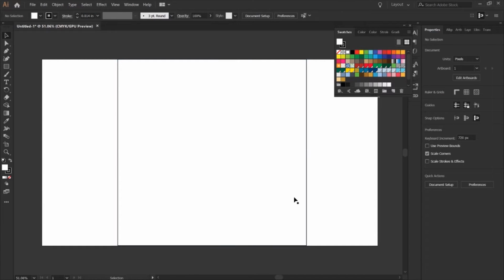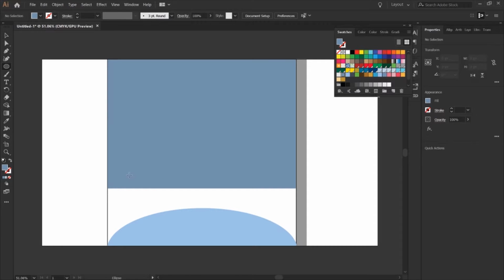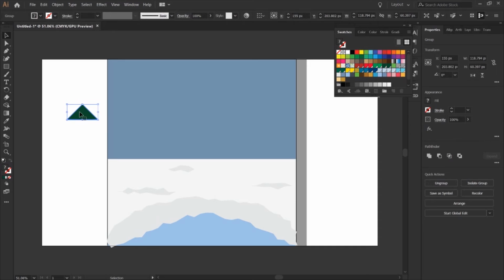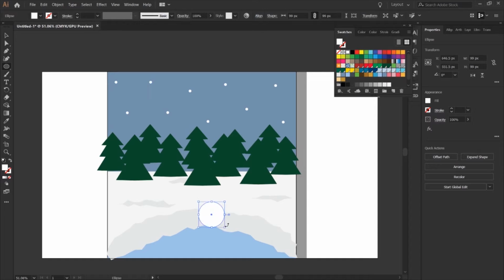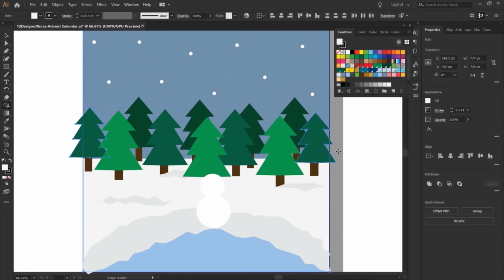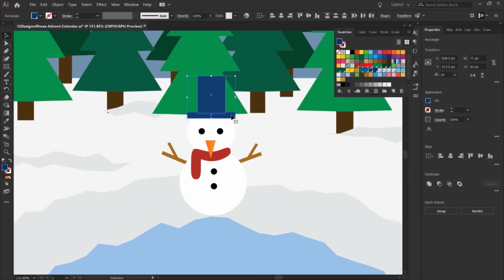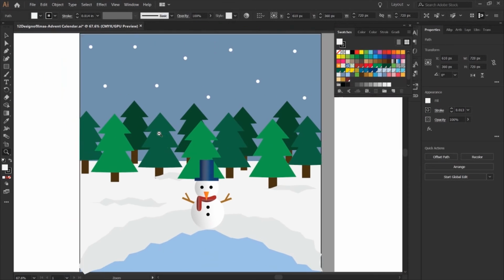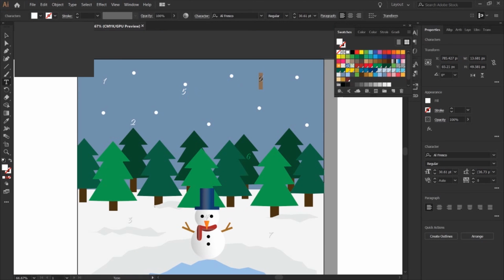12 Designs of Xmas 🎄Day 1! Let's Create an Advent Calendar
Hello Creatives!

Welcome to Day 1 of the 12 Designs of Christmas!
Today we are creating an Advent Calendar package design. Enjoy!

Also, I'm aware I misspelled calendar but I realized it too late lol